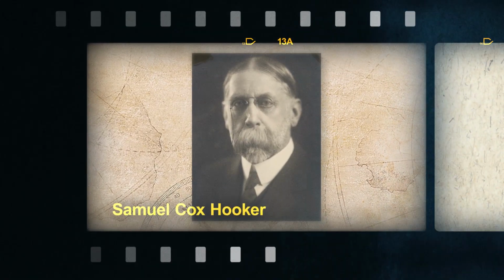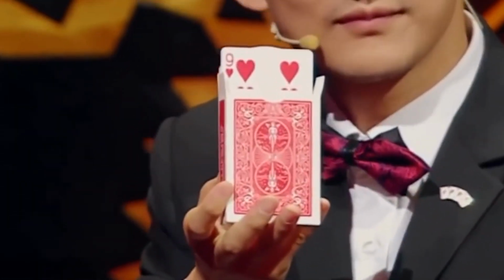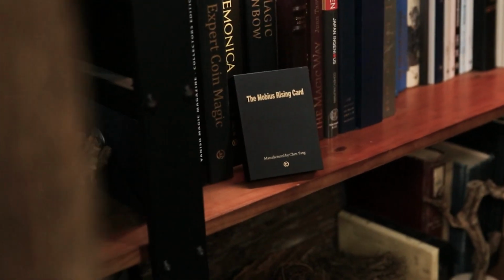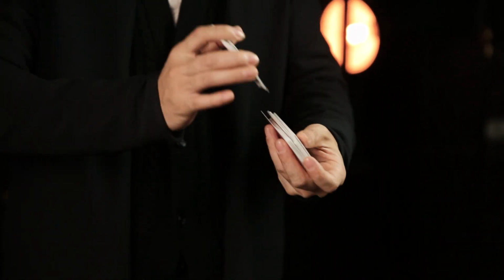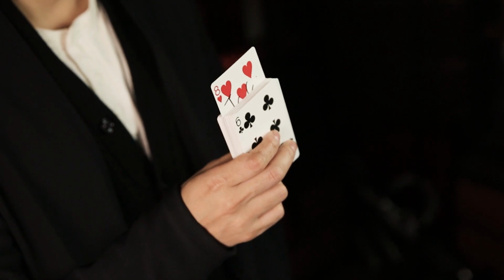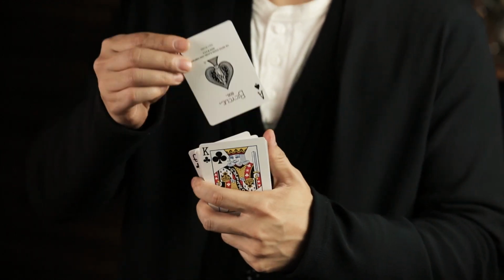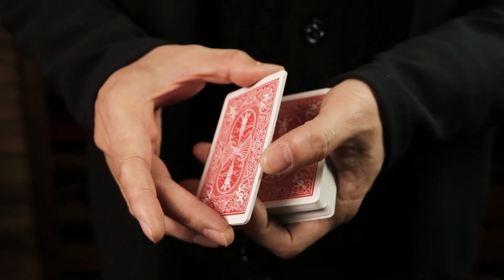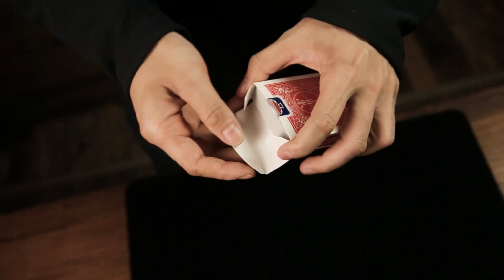The Mobius Rising Card by TCC Magic & Chen Yang